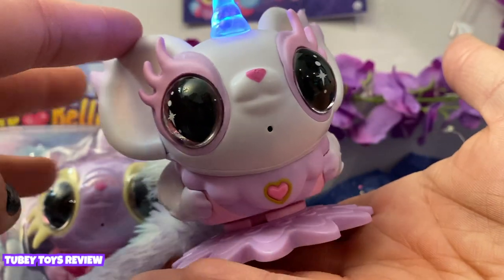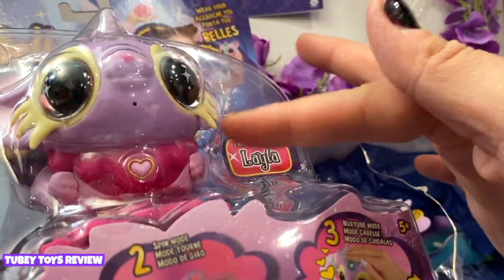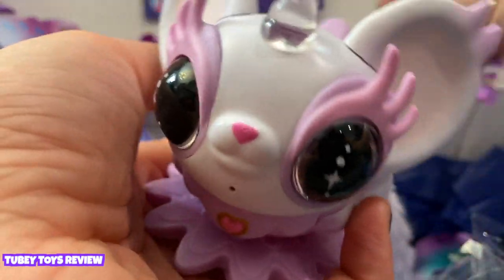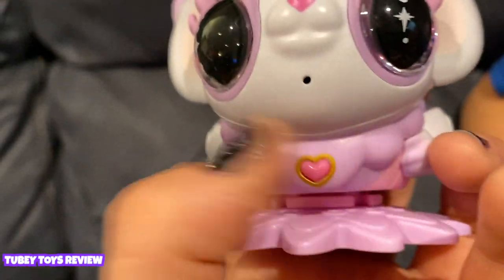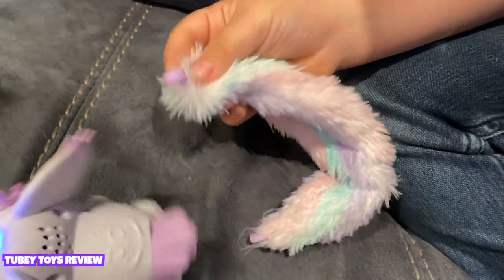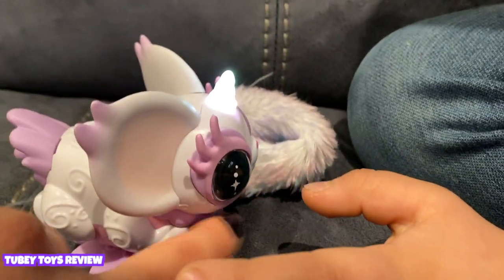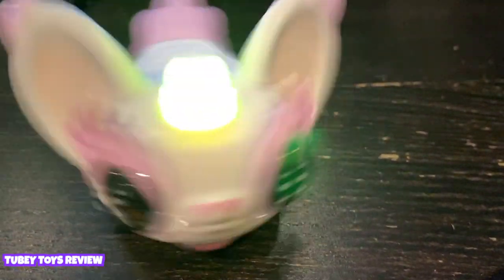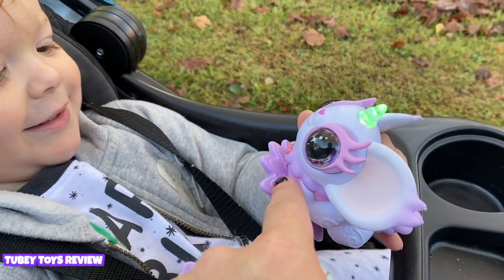NEW! Pixie Belles by WowWee Fingerlings Hot Toy Alert! Pixiebelles Tubey Toys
WowWee’s latest innovation is here - new Pixie Belles are the new “wearabelle” pet and magical accessory! Remember when Fingerlings were the hottest toys of the holiday season, meet the next big holiday hit! Pixie Belles respond to your touch, let you know how they are feeling by changing the color of their mood horn, have a soft furry tail that your little one can wear as bracelet, hair accessory, or use as a keychain, too, and they even can dance to six different songs. Pixie Belles also have WowWee’s Kiss-Tech technology, put Pixie Belle to you cheek and she will give you a smooch. Pixie Belles are seriously so cute and just so much fun!

Thank you WowWee for sending us Pixie Belles for our review.

Parents, get them in stores before the holiday rush for just $14.99 each! The next big holiday hit of the season!